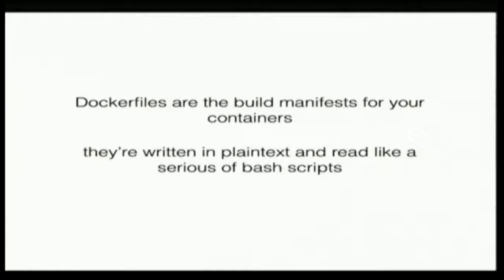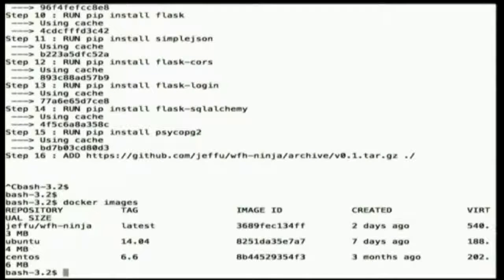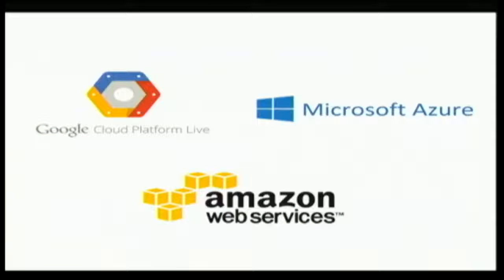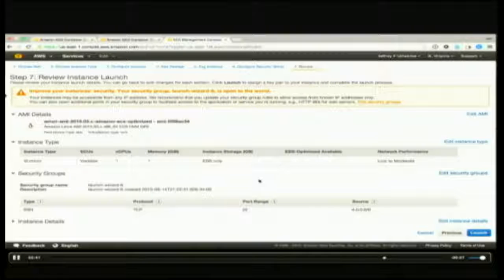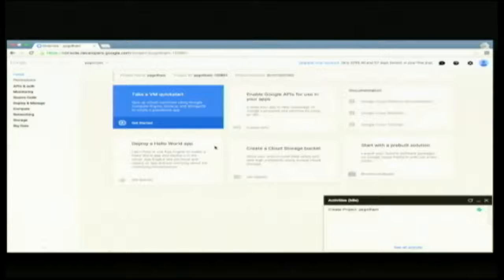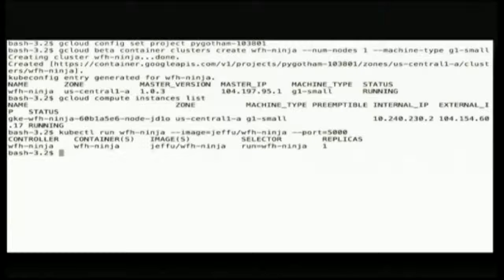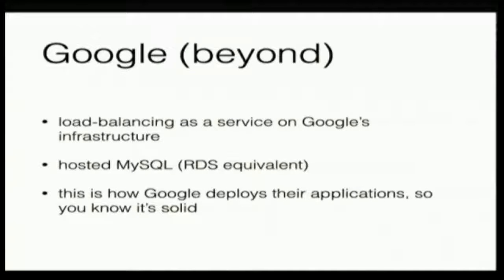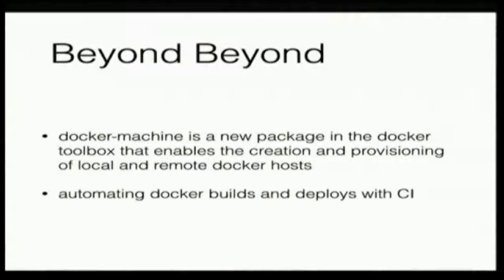Docker containers in the cloud - Provider Deathmatch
PyGotham 2015 presentation by myself and Jeff Uthaichai.

Running Python applications in containers has been a paradigm shift that has enabled developers to spend less time worrying about infrastructure across multiple environments. Cloud providers are catching up with this shift and have started to provide services to host containers with ease. We'll pit the big providers against each other and declare the victor.